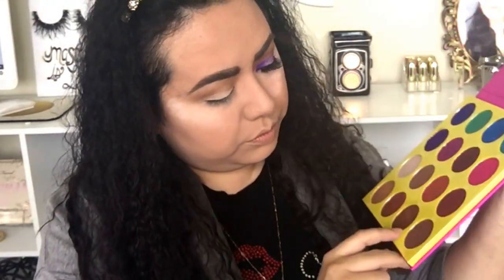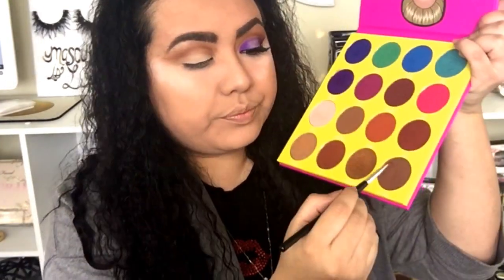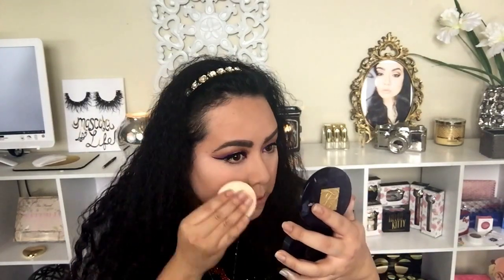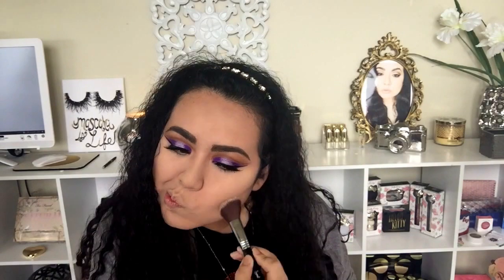Juvias palette Makeup Tutorial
PRIMER: TOO FACED HANGOVER PRIMER
PRIMER: POREFESSIONAL BENEFIT COSMETICS
FOUNDATION: ESTEE LAUDER DOUBLE WEAR /3N1
FOUNDATION BRUSH: REVLON FOUNDATION BRUSH
BEAUTY  BLENDER: PRO/BLACK
CONCEALER: NYX HD STUDIO PHOTOENIC /PORCELAIN
LOOSE POWDER: ESTEE LAUDER PERFECTING LOOSING POWDER/TRANSLUCENT
EYEBROWS: ANASTASIA BEVERLY HILLS BROW DEFINER/DARK BROWN
EYE PRIMER: KAT VON D TATTOOCONCEALER/LIGHT
TRANSITION COLOR: BURKINA
BLENDER BRUSH: LARGE BRUSH SEPHORA #10
2ND TRANSITION COLOR: GIZA
CREASE EYESHADOW: FULANI
CREASE BRUSH: SMALL CREASE BRUSH
LID EYESHADOW: MAKEDA
LID BRUSH: SMALL SYNTHETIC BRUSH
EYEBROW BONE EYESHADOW: GIZA
BRONZER: COCOA CONTOUR KIT/TOO FACED
POWDER  FOUNDATION: ESTEE LAUDER DOUBLE WEAR/ 3N1
PALETTE: JUVIAS MASQUERADE PALETTE
BLENDER BRUSH: SEPHORA CREASE PRO BLENDER #10
BLUSH:LAURA GELLER/TROPICAL HUES /BABY CAKES PALETTE
MASCARA: ESTEE LAUDER DOUBLE WEAR/01/BLACK
EYELINER: KAT VON D TATTOO LINER/TROOPER
WATERLINER: MAC JACOB GEL LINER
HIGHLIGHTER: TOO FACED CANDLELIGHT
LIPS:LIP LINER RIMMEL LONDON 063 / SIGMA LIP VEX -LIP GLOSS
SETTING SPRAY: PREP-PRIME-FIX MAC